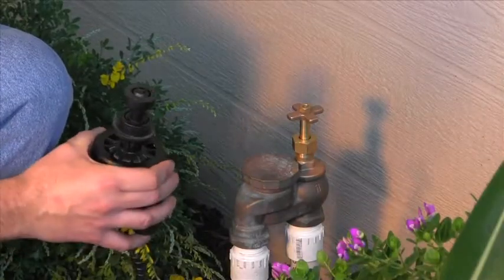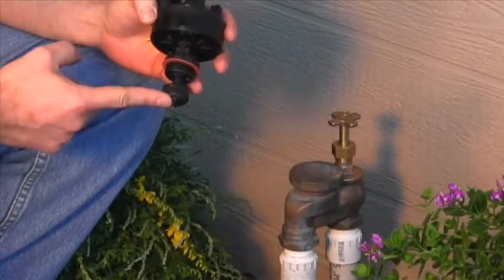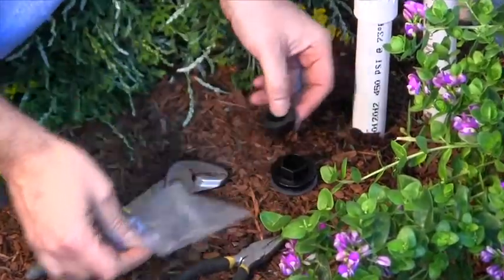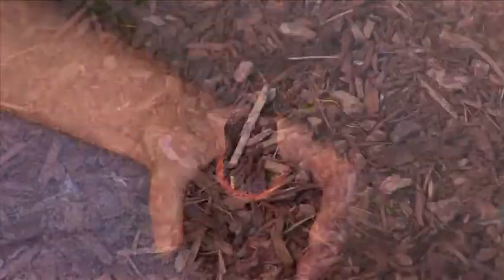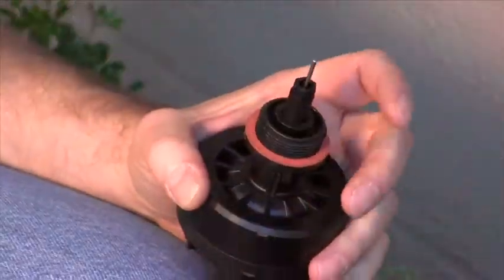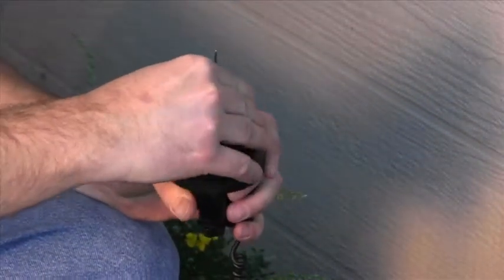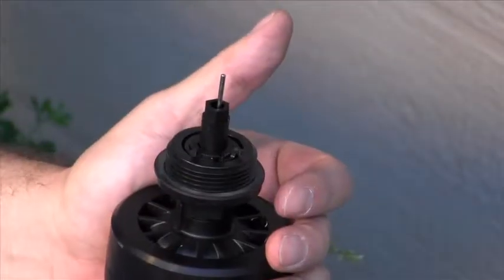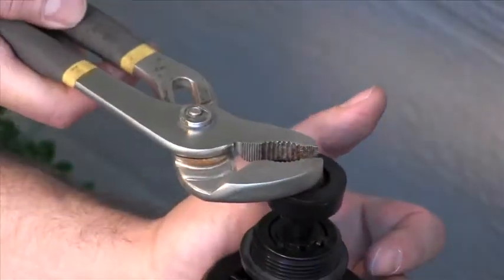Manual Actuator Conversion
This video shows how to convert your 3/4" manual valve actuator to 1".